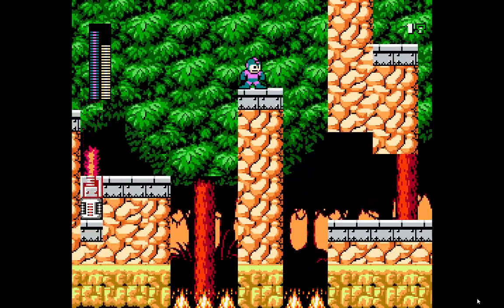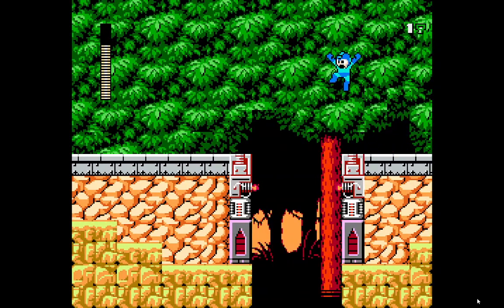Mega Man Unification - Incinerate Man Stage (Rev. 4 Commentary)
Mega Man: Unification (Interactive Fan Game)

Please click on the link provided below to play the game:
You can also search within Megaman Maker for the levels start with "Mega Man Unification"

ADDITIONALLY IMPORTANT: If you would like the music intended for the game INCLUDING THIS STAGE (otherwise you may end up with some pretty uneven sounding levels tone wise), here is a link to download the .nsf files to replace some current music files in Mega Man Maker, instructions on how to do so are in the zipped folder on a notepad:

Mega Man: Unification Rev.1.4 is an Interactive Fan Game that is not for sale, it is solely for fun and for use in combination with YouTube and Mega Man Maker application.

Various stages have borrowed music from other Mega Man titles, along with other fan games such as Mega Man Unlimited, Mega Man Rock N' Roll, Mega Man Rock Force and others.

Many thanks and credit to those artists who worked on those games as inspiration for this game.